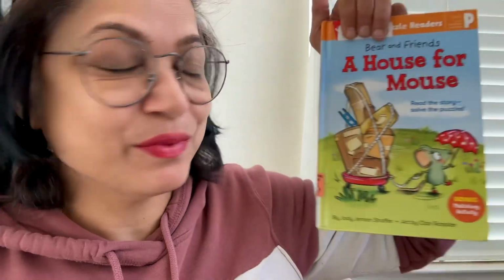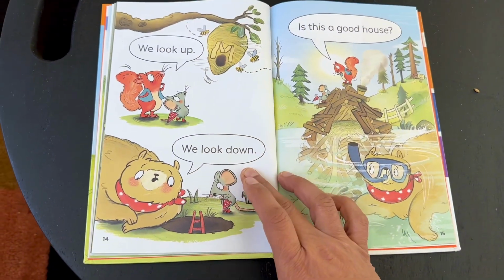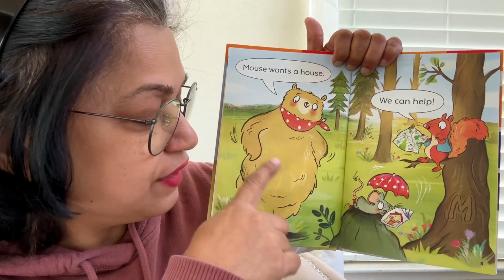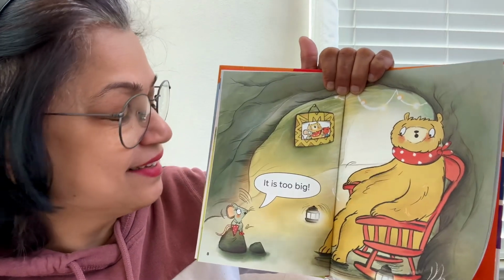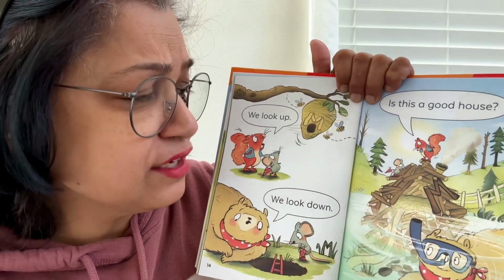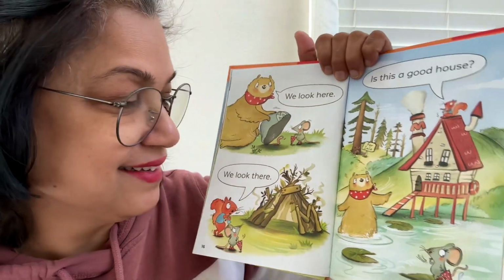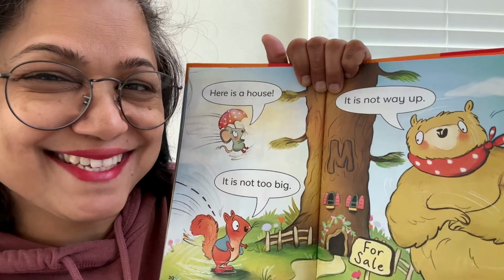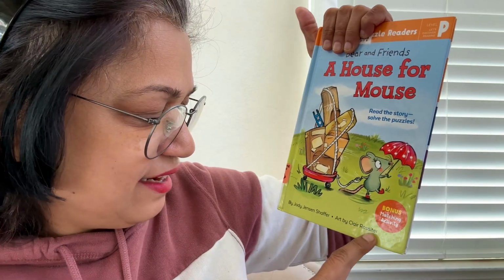A House for a Mouse - Kids Story Time Picture Book Reading with Auntie D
Mouse has great friends who are helping him find a house.  They see so many homes.  But there is just one that mouse likes.  Let’s see what all homes they look at.  And what’s the most exciting part about this book ? There is a letter hidden on the pages of the book. So as we read the story , we will also try and find that letter.  It’s going to be so much fun.  Come
On children , let’s read this picture and puzzle book with Auntie D @StoryTimewithAuntieD